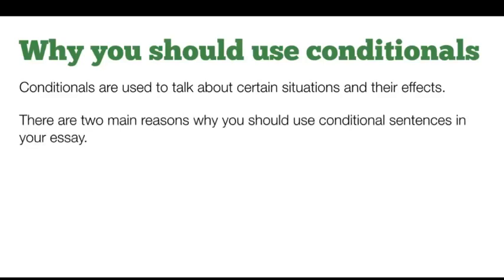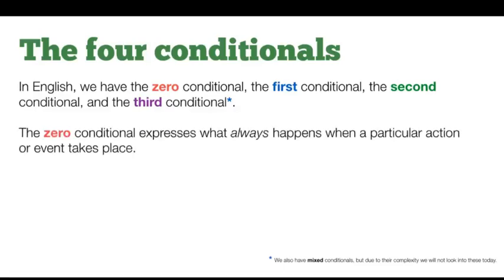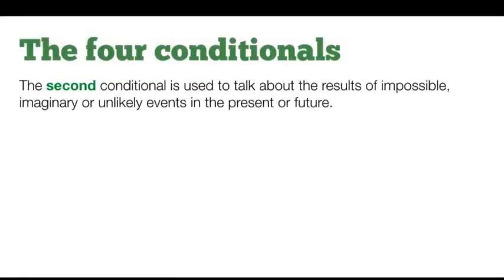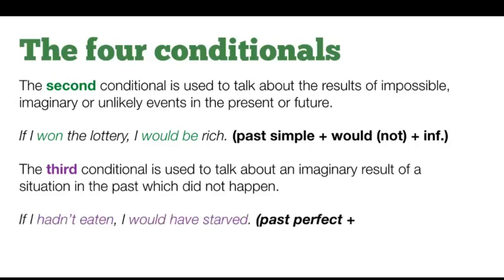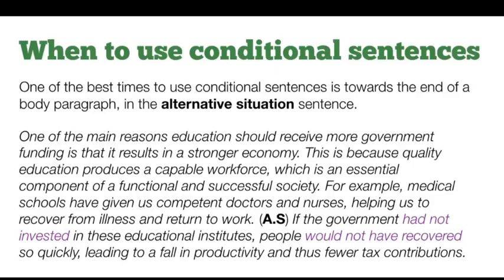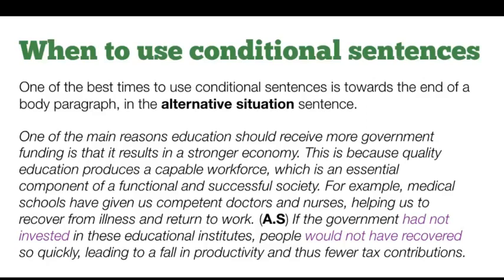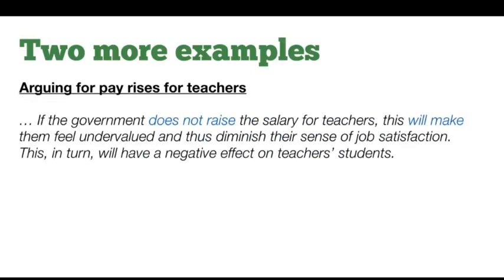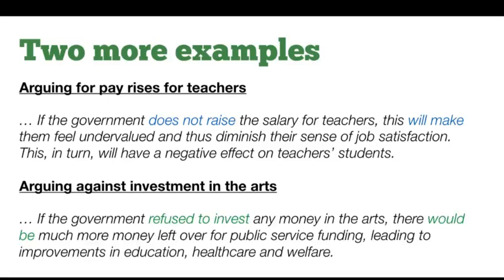IELTS WRITING-2 (USING CONDITIONALS )